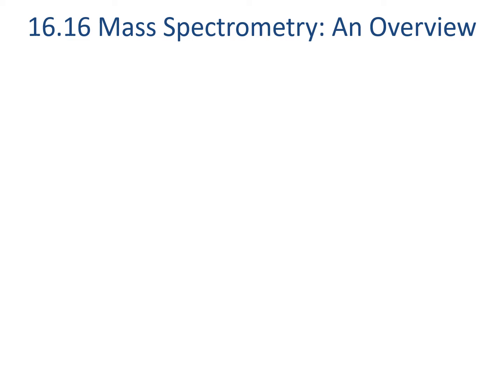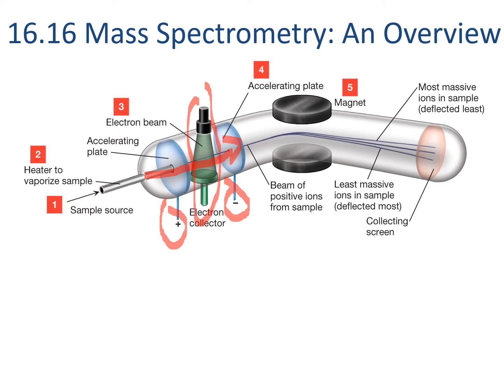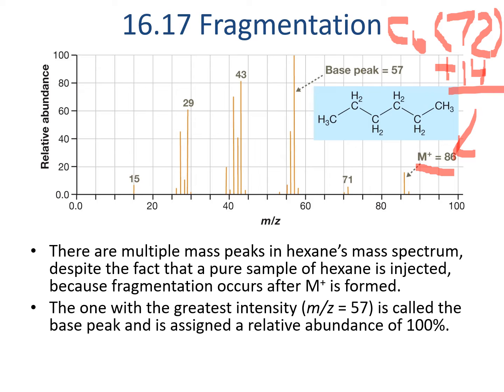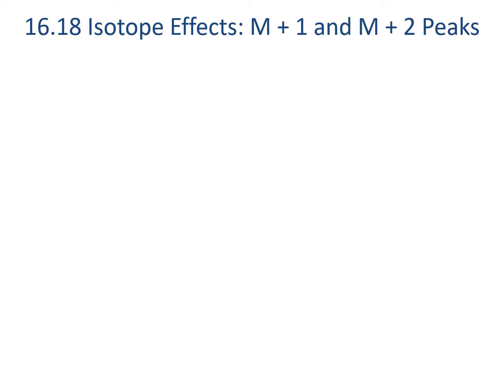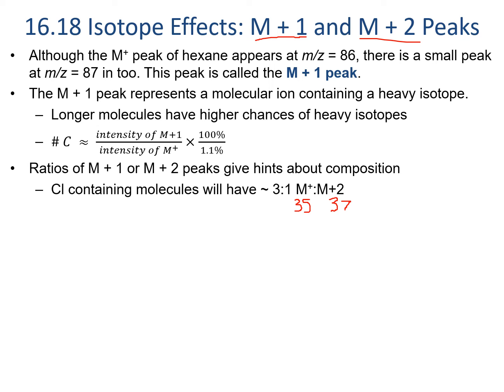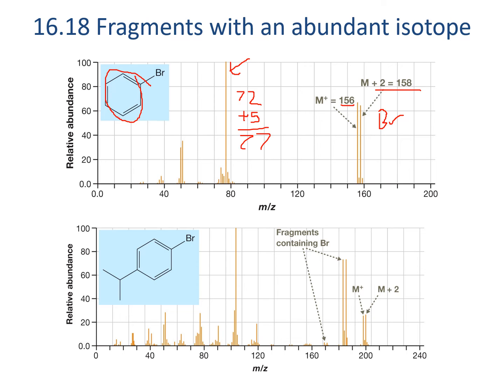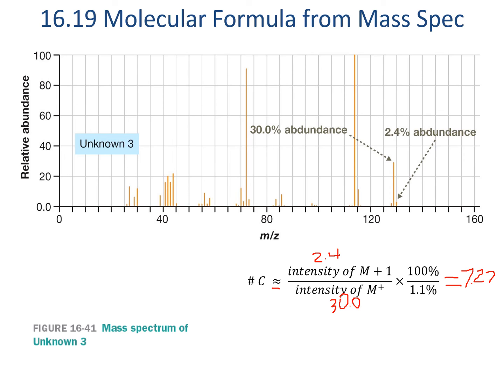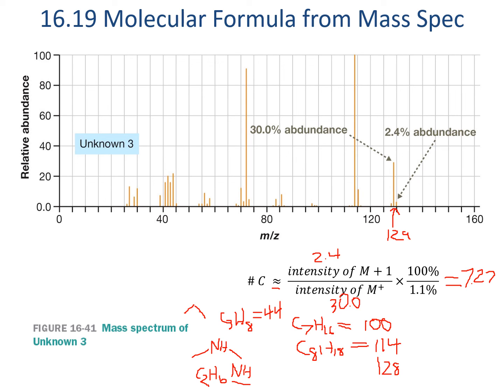206 Ch 16 16 to16 20 Mass Spec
Organic Chemistry II Lecture to accompany Karty's "Organic Chemistry II: Structures and Mechanisms"